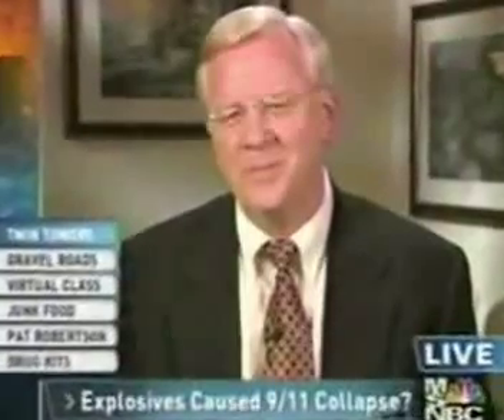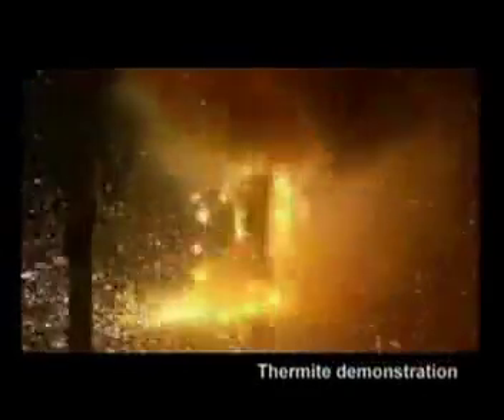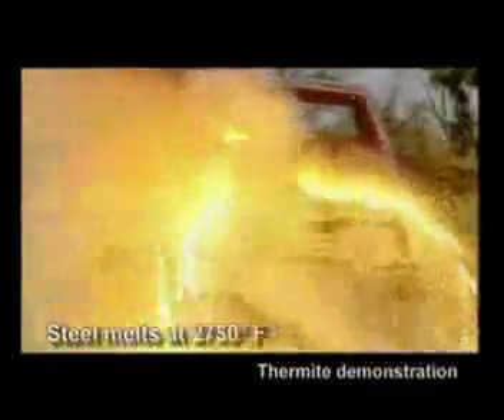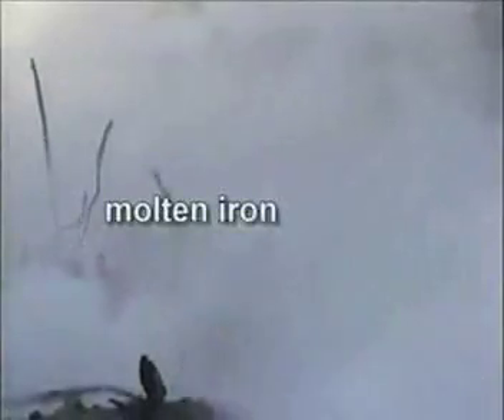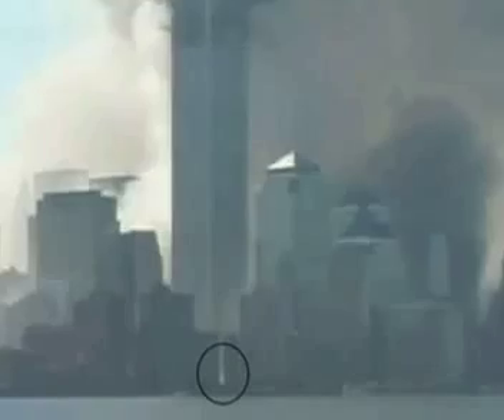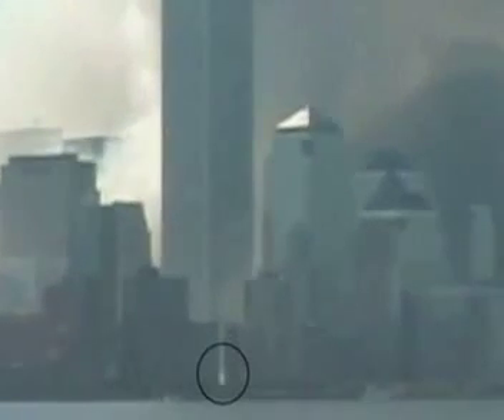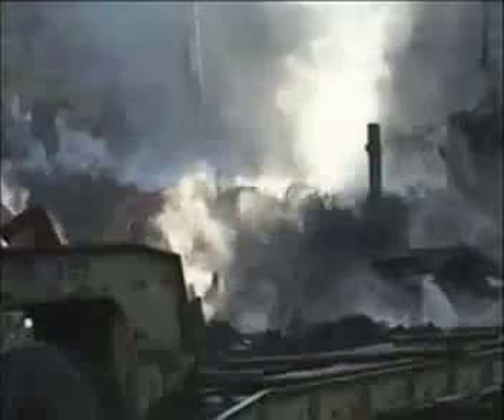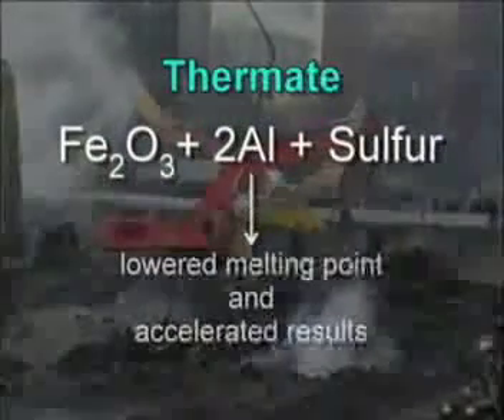Professor Steven E Jones - Thermite extract